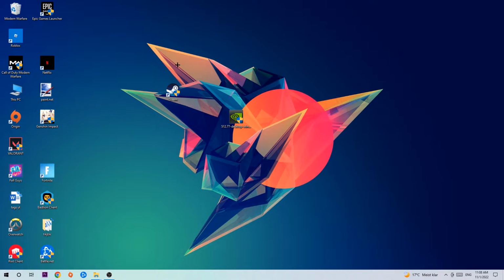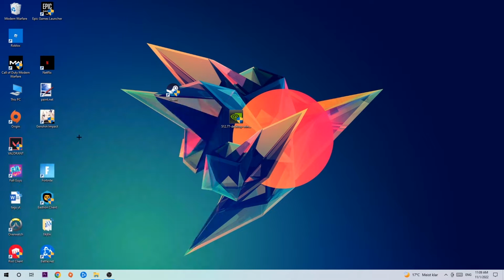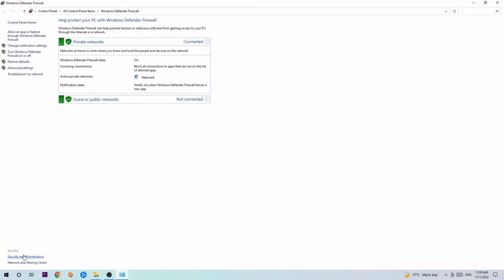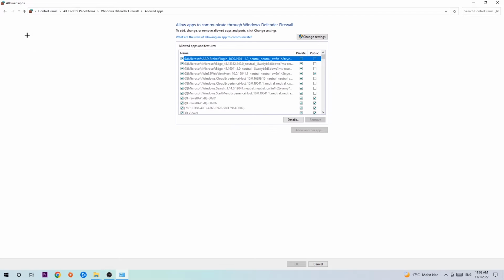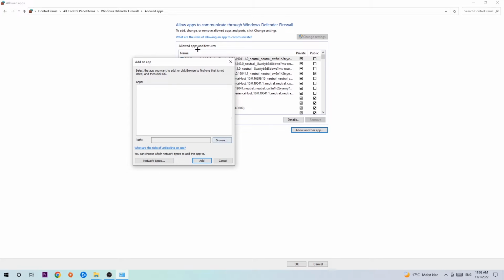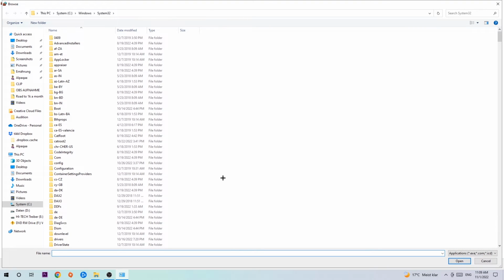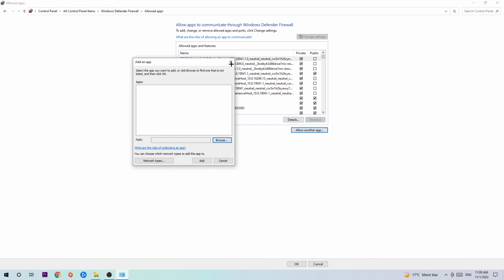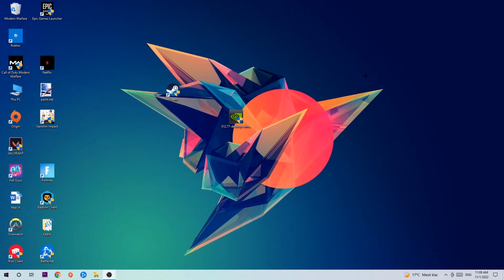Guild Wars 2 – How to Fix Black Screen & Stuck on Loading Screen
Guild Wars 2 black screen on startup,
Guild Wars 2 black screen,
Guild Wars 2 black screen on launch,
Guild Wars 2 black screen fix,
how to fix black screen Guild Wars 2 2,
how to fix black screen Guild Wars 2 ps4,
how to fix black screen Guild Wars 2 ps5,
how to fix black screen Guild Wars 2 xbox,
how to fix black screen Guild Wars 2 pc,
Guild Wars 2 stuck on loading screen,
Guild Wars 2 stuck on loading screen ps4,
Guild Wars 2 stuck on loading screen pc,
Guild Wars 2 stuck on loading screen fix,